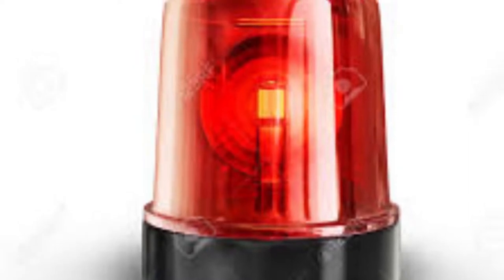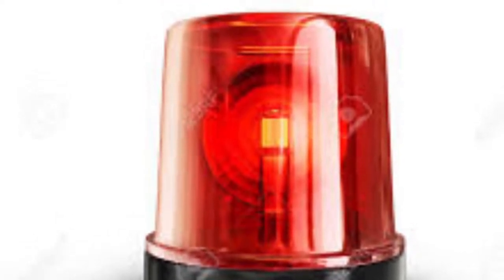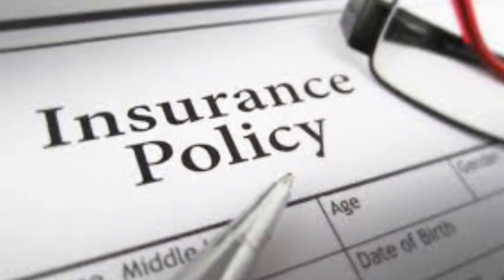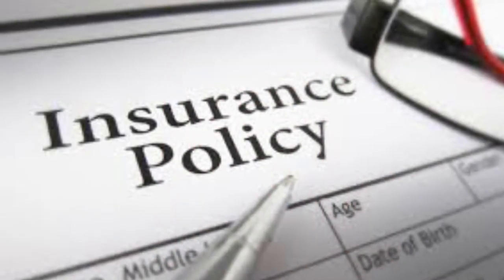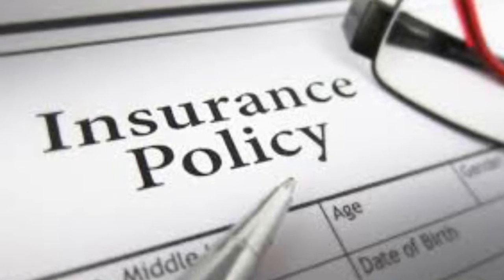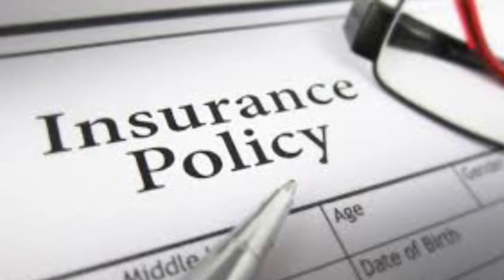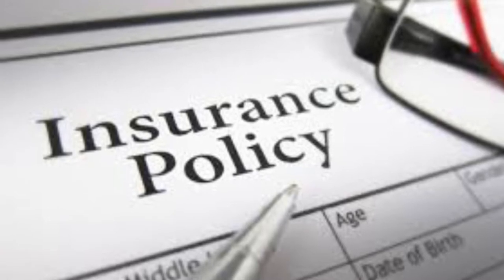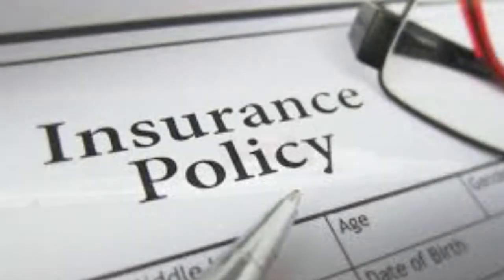Unit 2 Assignment 1 RNLI documentary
Doc for RNLI